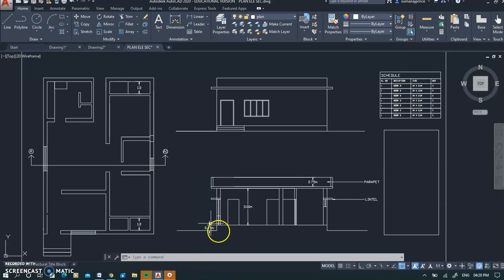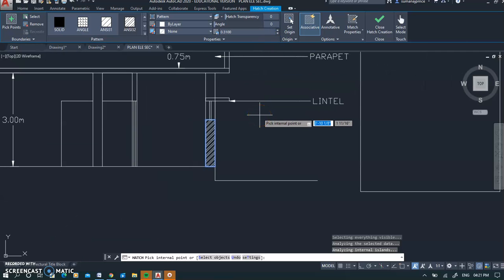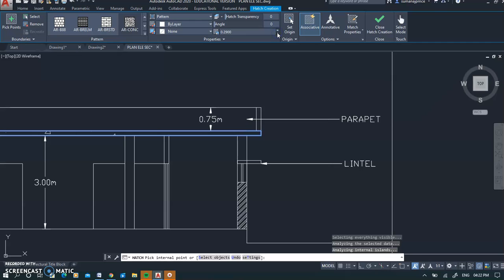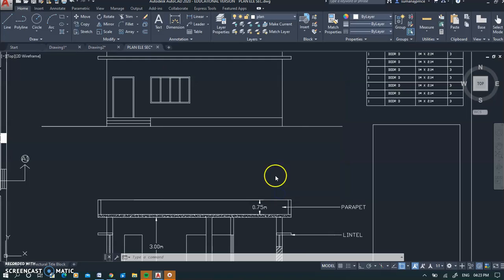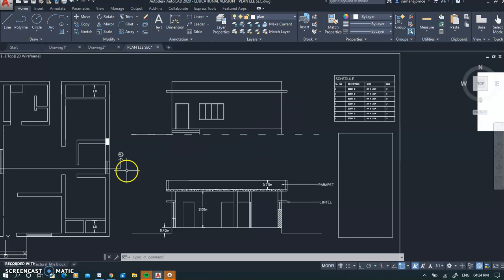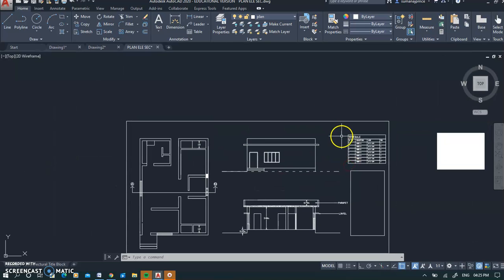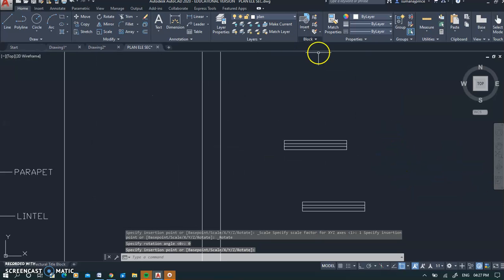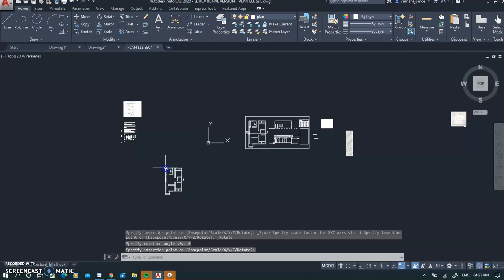11 Hatch, dashed line and block